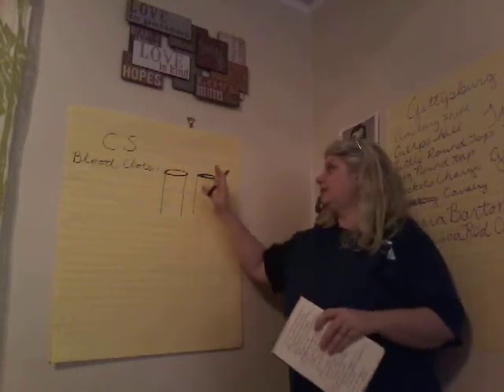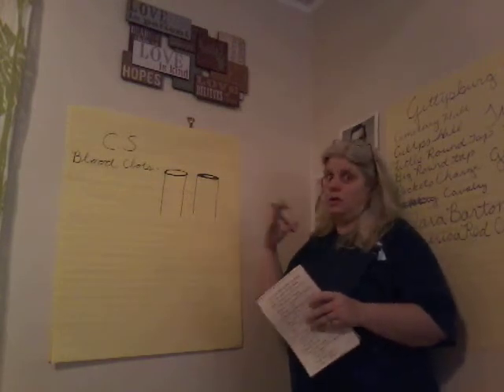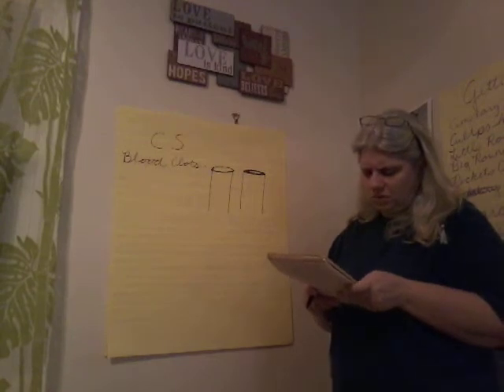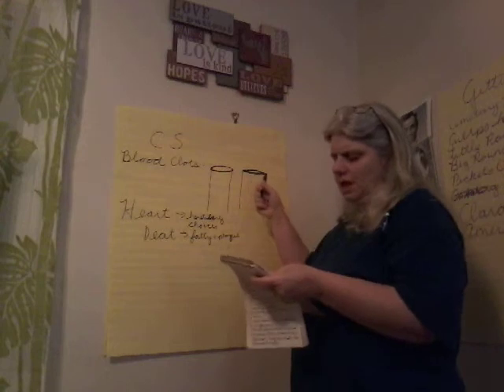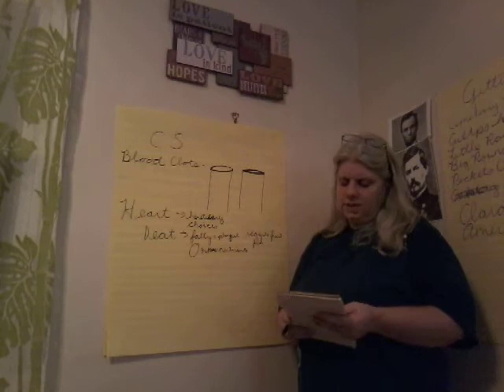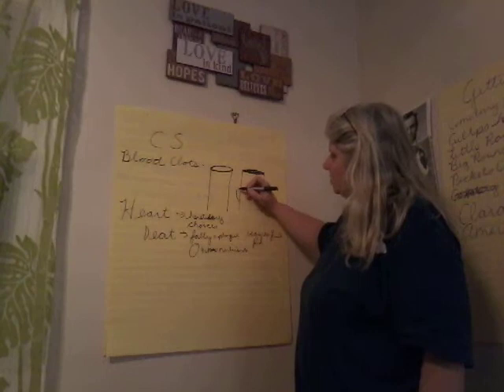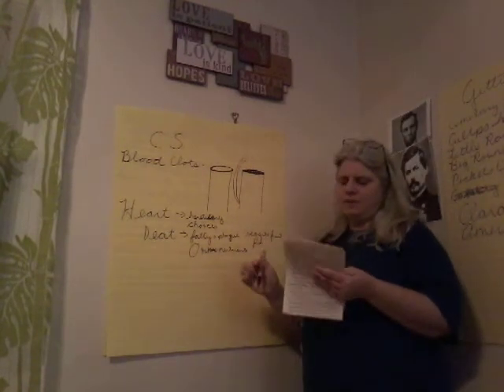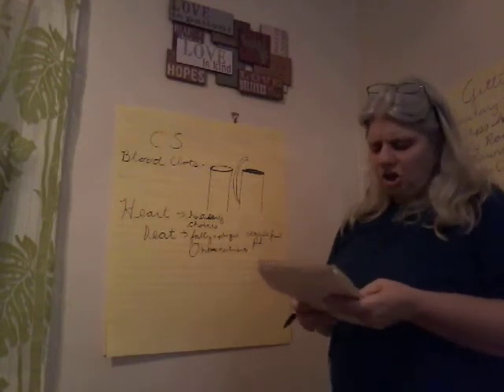5th Grade Science pages 304-305